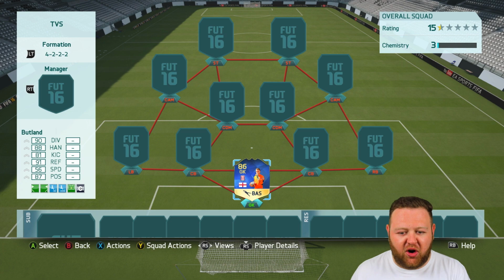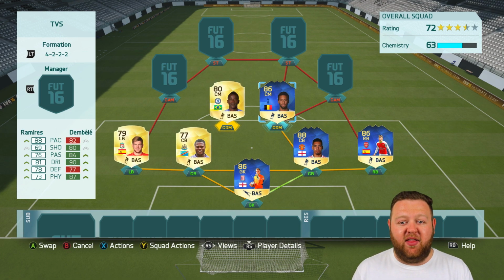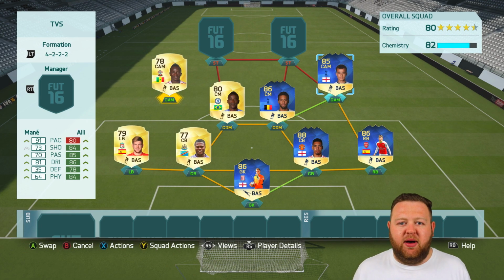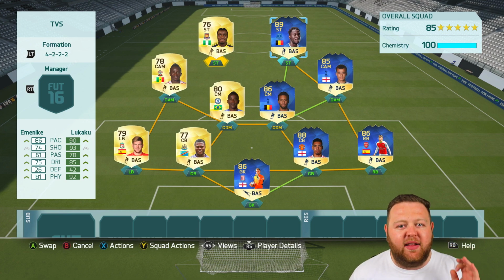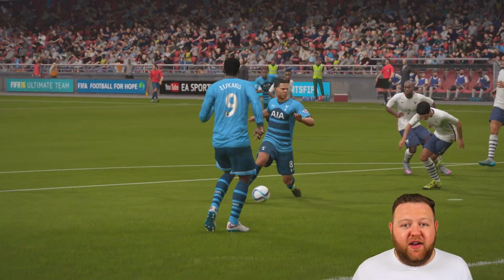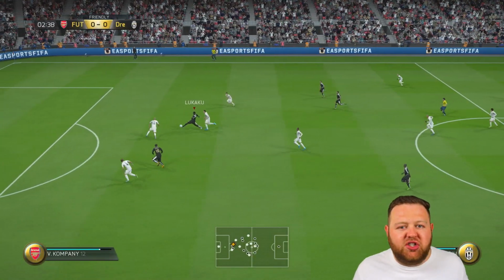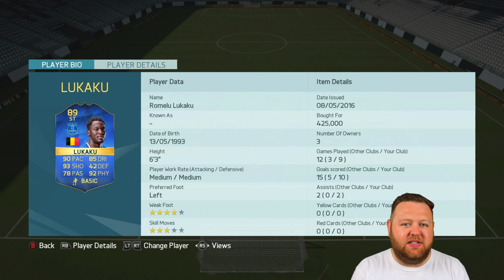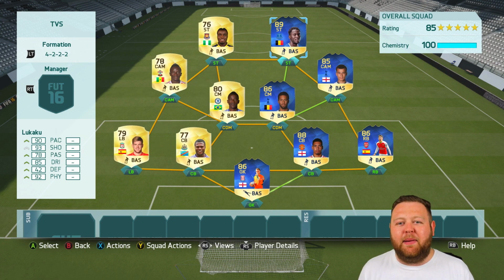FIFA 16 BPL TOTS VS SWEAT! TOTS LUKAKU VS EMENIKE!!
TOTS VS SWEAT! BPL TOTS LUKAKU, TOTS DELE ALLI VS SWEAT!

Today we got the chance to use the new fifa 16 crazy insane overpowered TOTS players! TOTS LUKAKU, TOTS DELE ALLI, TOTS DEMBELE, TOTS SMALLING, TOTS BELLERIN & TOTS BUTLAND are up against some of the sweatiest BPL players on fifa 16! Which is better? A Sweaty BPL Squad or a TOTS BPL Squad!? Let’s find out!

TOTS SQUAD BUILDER

OVERPOWERED TOTS

TOTS LUKAKU

TOTS DELE ALLI

BPL TOTS

SWEATY BPL SQUAD

ARTIST -
Alan Walker

Artist -
▽ Follow DEAF KEV